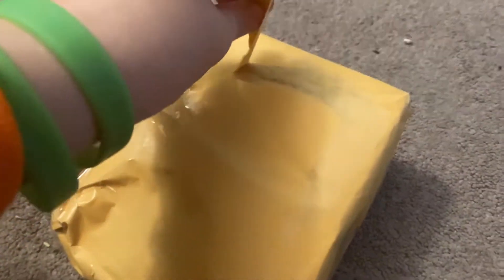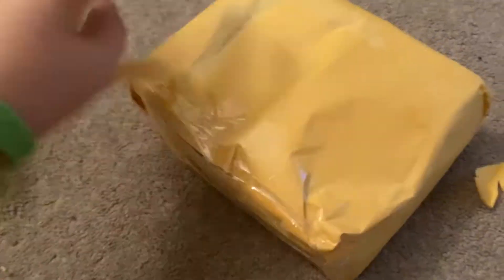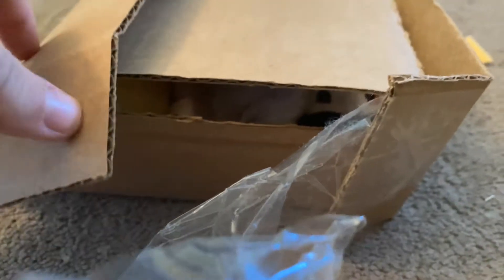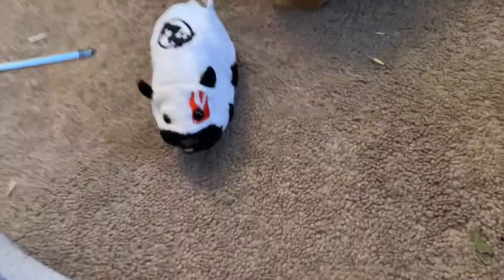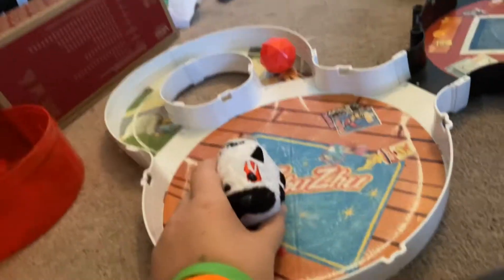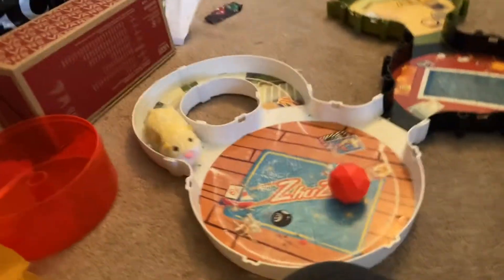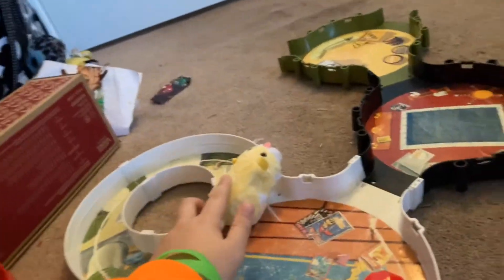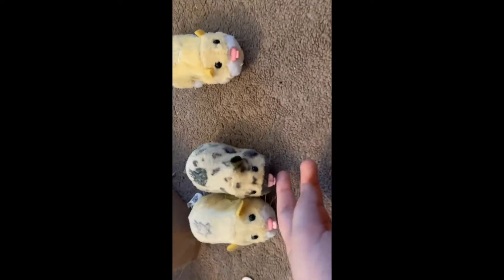Jacob’s Unboxings [Episode 5] - Zhu Zhu Pet Lot with NILLA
Originally filmed on November 1st 2021